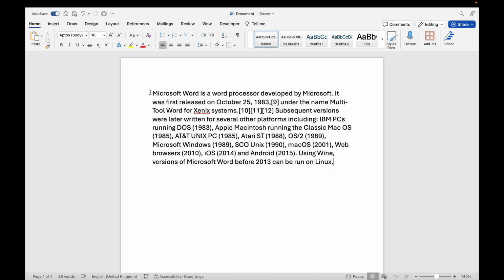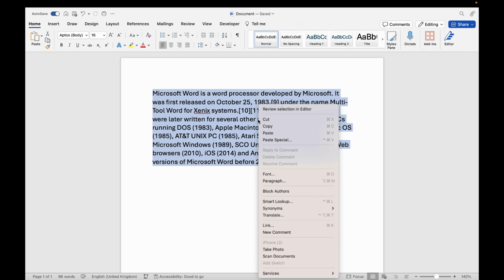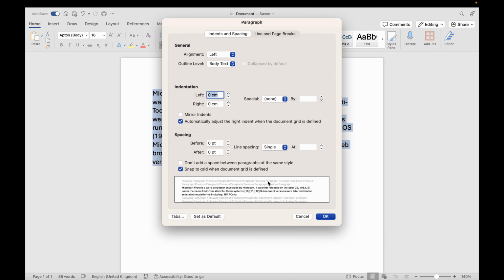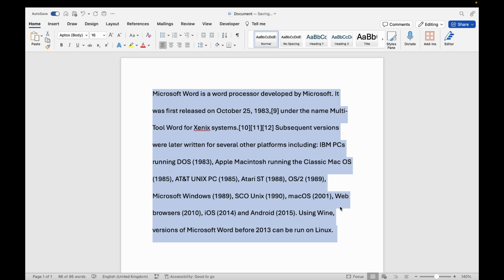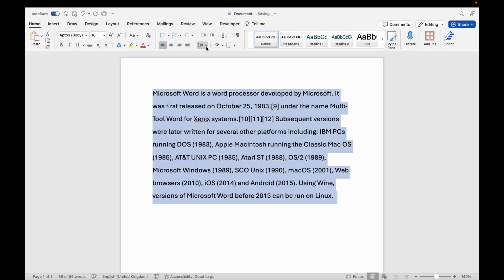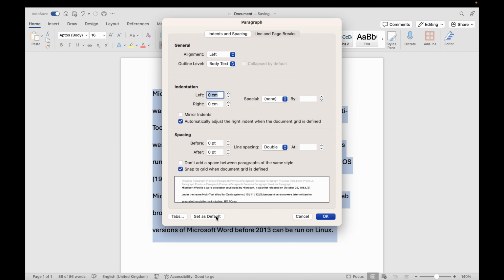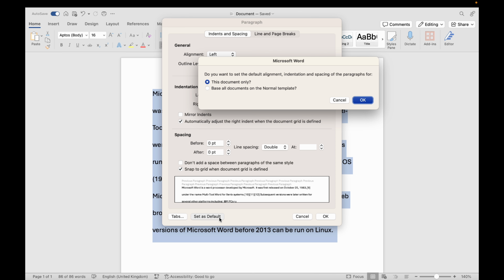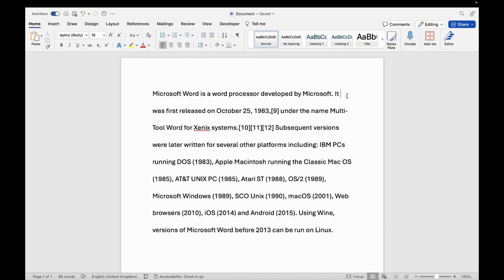How To Double Space On Word In MAC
In this video tutorial, we’re going to go through How To Double Space On Word In MAC.

⏱️TimeStamps⏱️

0:00 What we will learn in Word
0:10 How To Double Space On Word In MAC